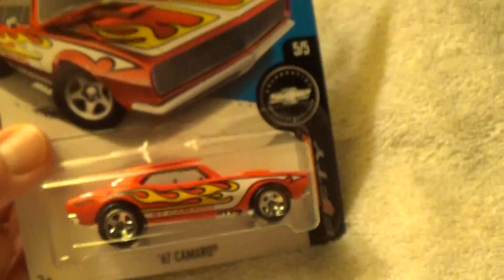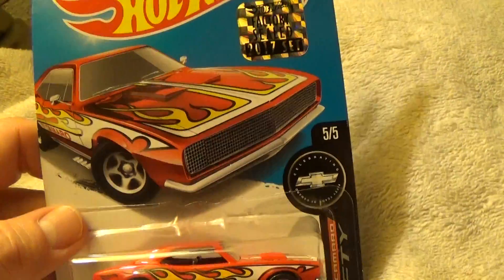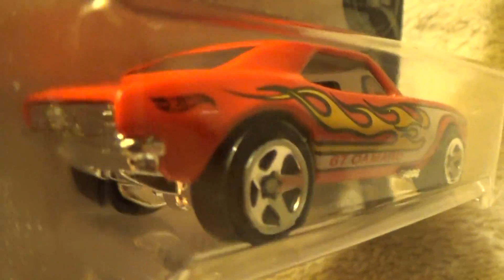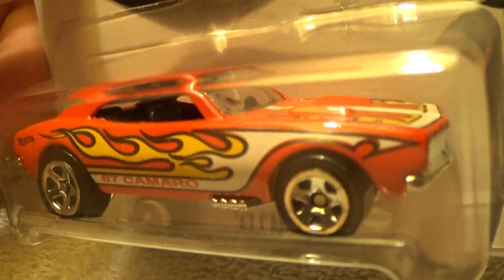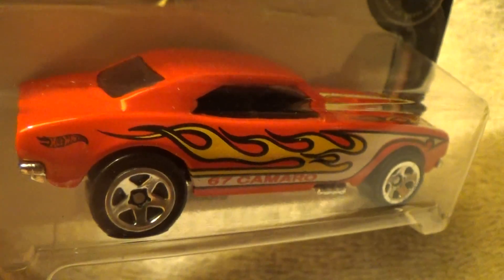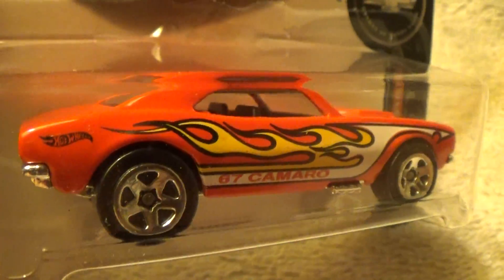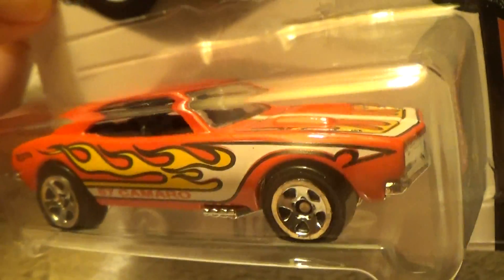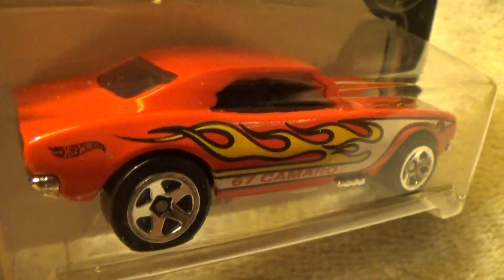'67 CAMARO FIFTY 2017 HOT WHEELS